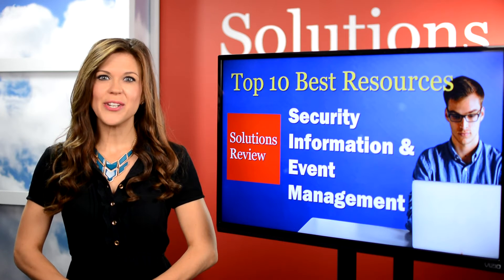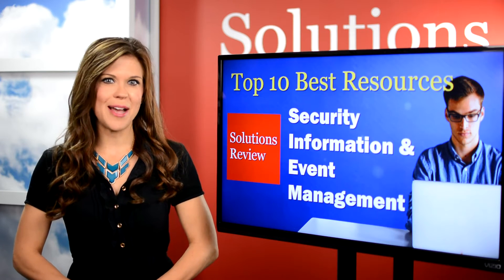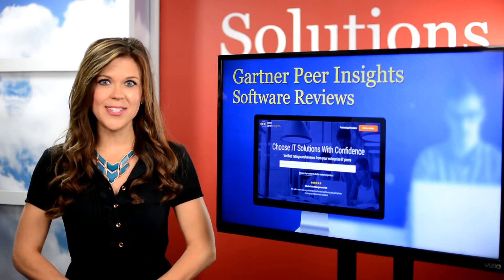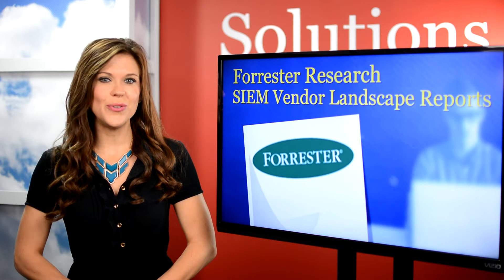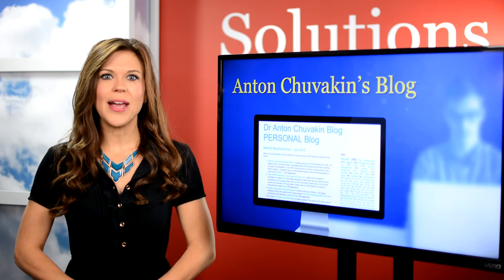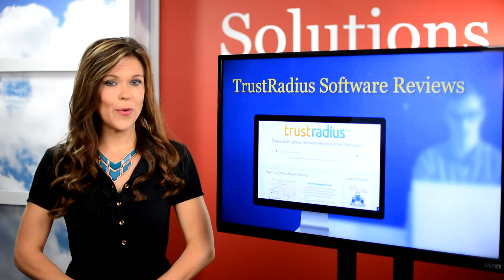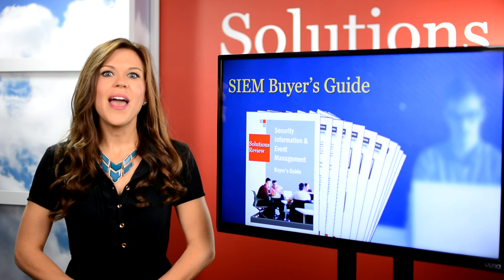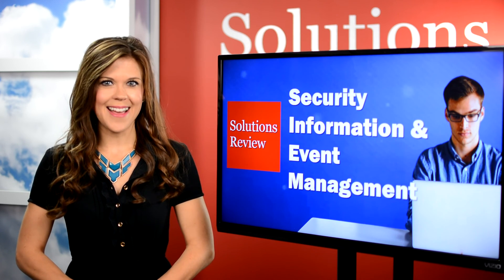Top 10 Resources for Evaluating SIEM Solutions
Security Information and Event Management (SIEM) solutions are an essential part of the enterprise security toolkit, but they’re quickly becoming some of the most complex products on the market.

Information Security professionals need to conduct extensive research to correctly plan, assess, and deploy the right solution for their organization. So where should you start?

In this video, we'll list the top 10 resources for evaluating and comparing SIEM and Security Analytics solutions.